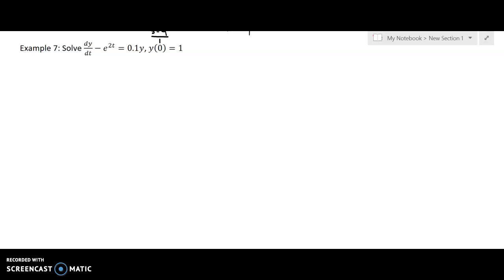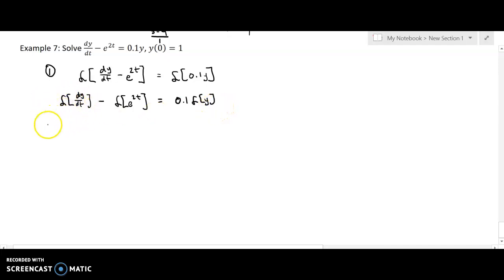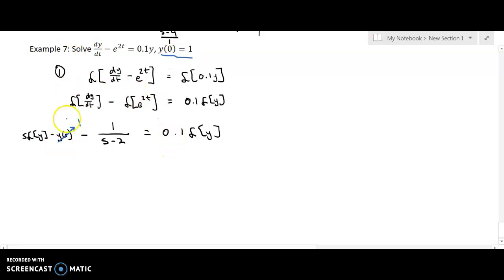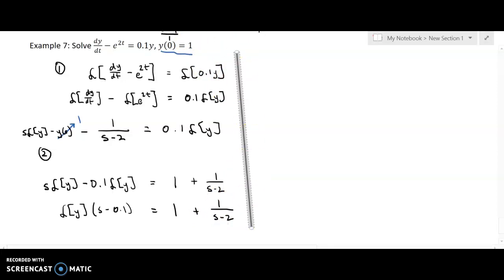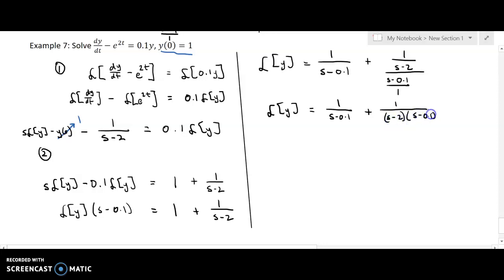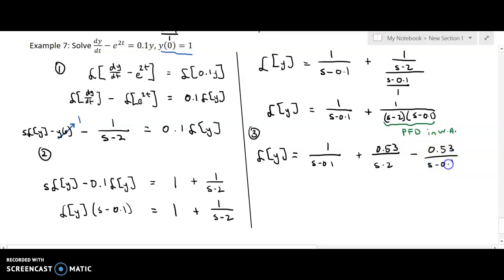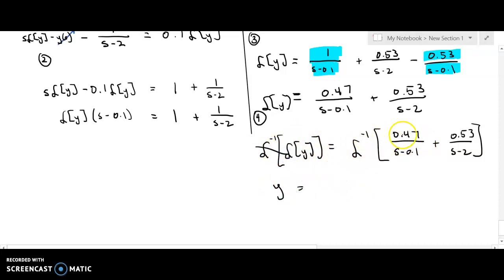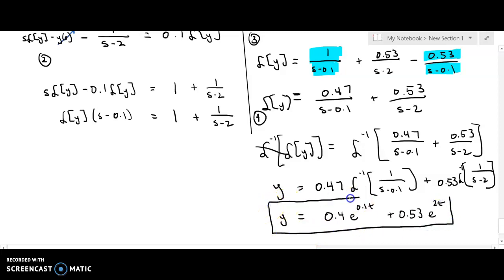Introduction to Laplace Transforms - Example 2